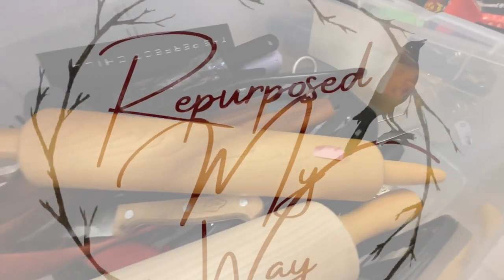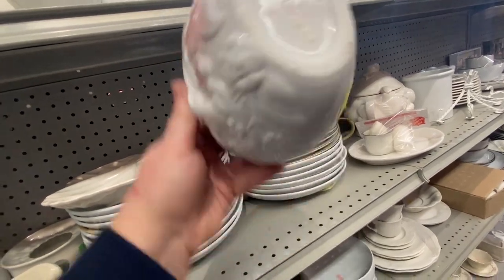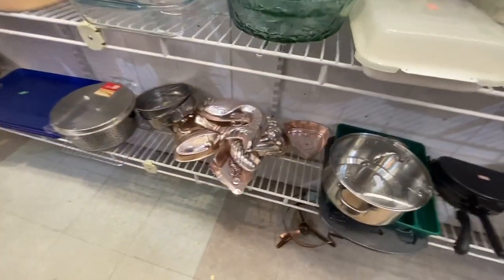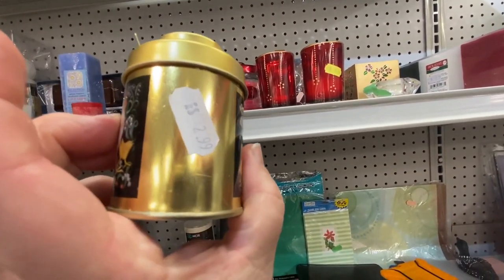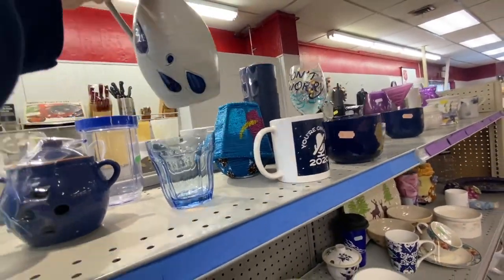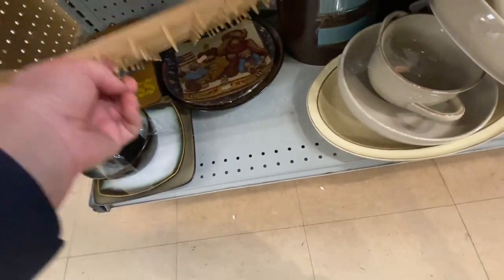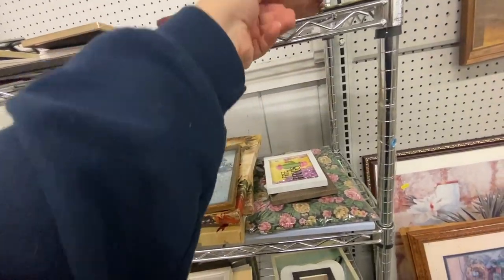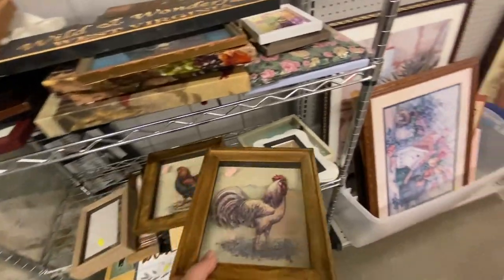Thrift With Me || Salvation Army Thrifting Before The Big Storm || Budget Friendly Home Decor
Salvation Army Thrifting Before The Big Storm
We are getting a snowstorm soon that will last a few days and I wanted to stock up on some thrifted items to do thrift flips and keep creating new items for my booth and Etsy shop. I will be taking you along to Salvation Army and hopefully finding some great stuff.

For Friend Mail:
Temu -